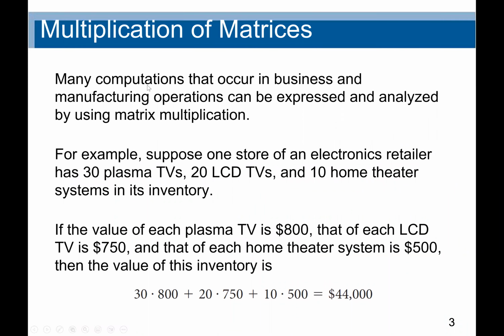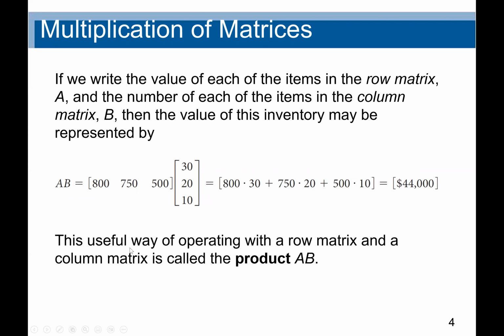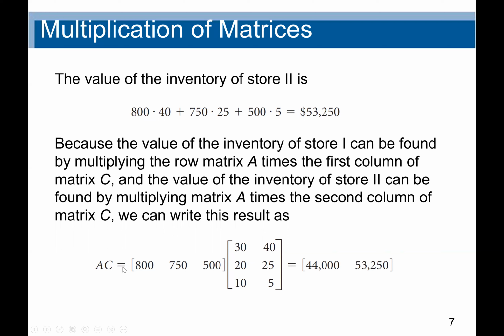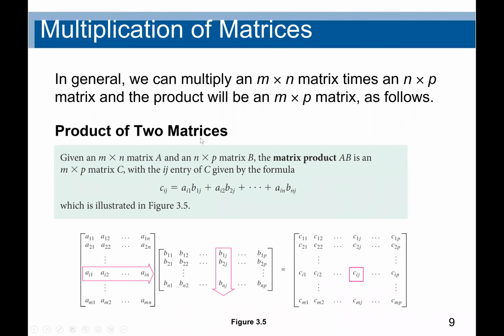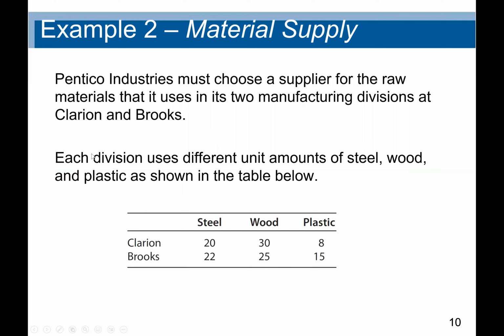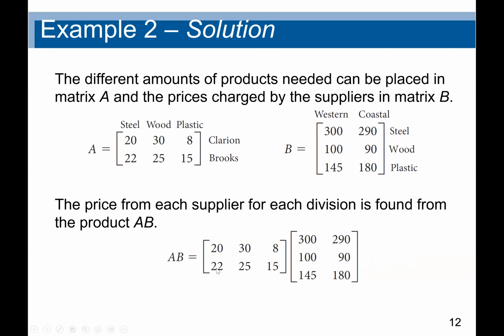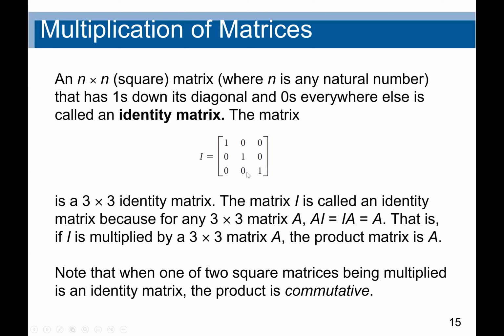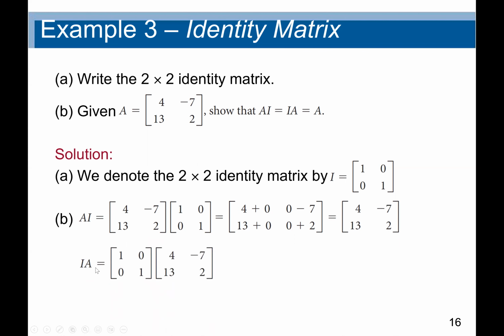Precalculus: How to multiply two matrices. To find the product of matrices.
To multiply two matrices